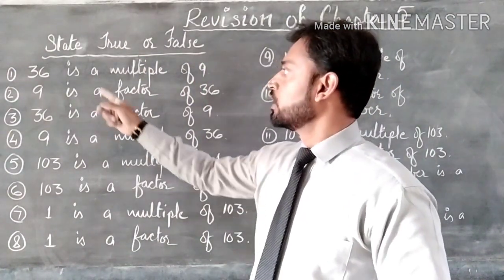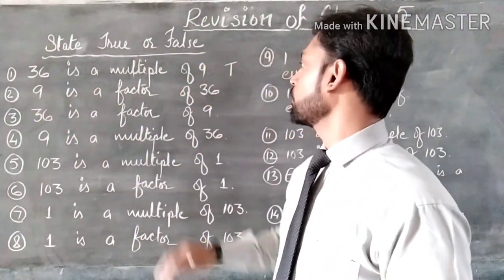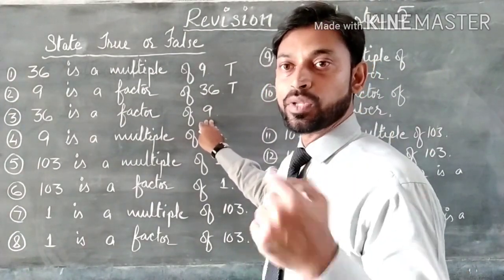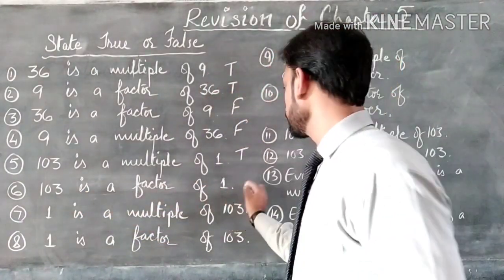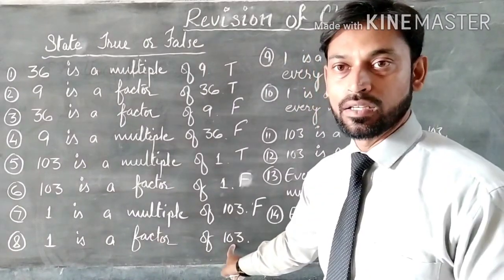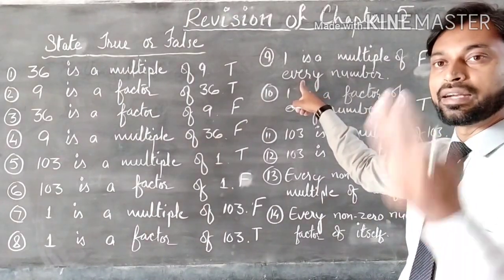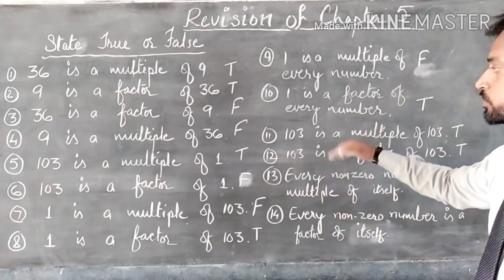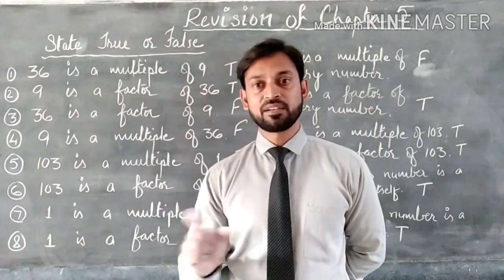Revision of some facts of Multiples and Factors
Hi
In this video I tried to minimise your unwanted labour by giving shortcut tricks and tips | And I want to give 2 hours work in 2 minutes| 2 ghante Ka kaam 2 minutes me... Hope you like my work.
Thnq so much